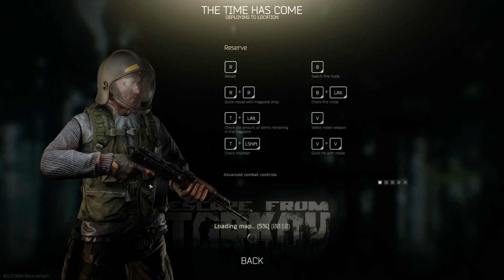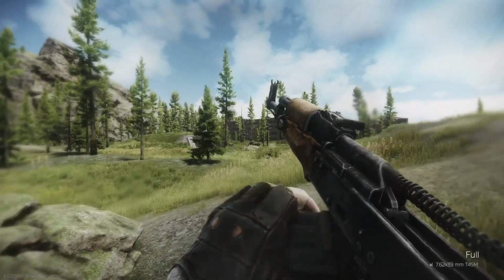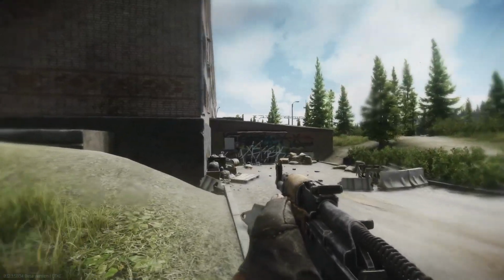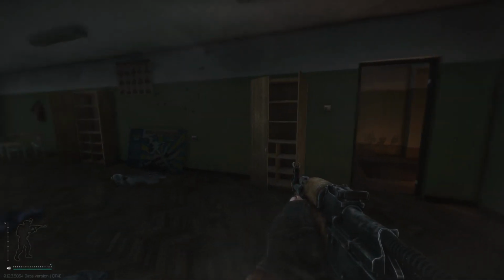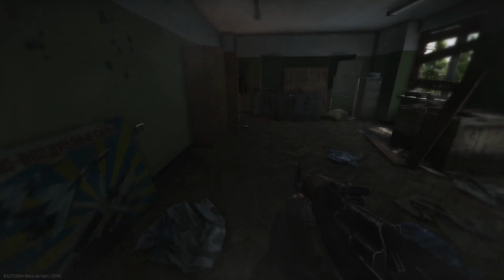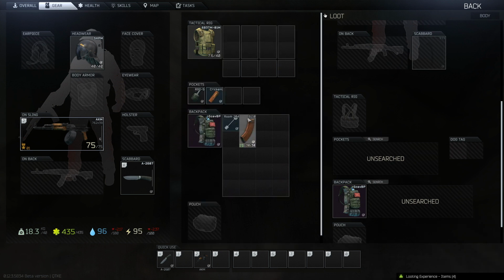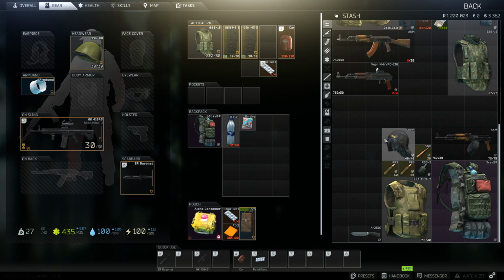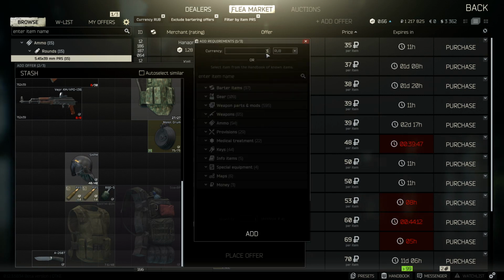HOW TO MAKE EASY MONEY WITH SCAV - EPISODE 2 - Escape From Tarkov Beginner Guide .12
In this video I go over how to use your scav to make easy money in Escape From Tarkov. This video goes through the thought process and thinking on how to be more efficient with your Scav. I hope this Beginners Guide, Tips and Tricks Video is helpful.